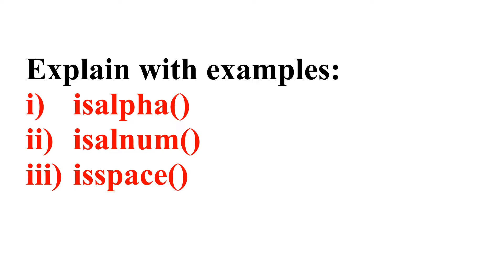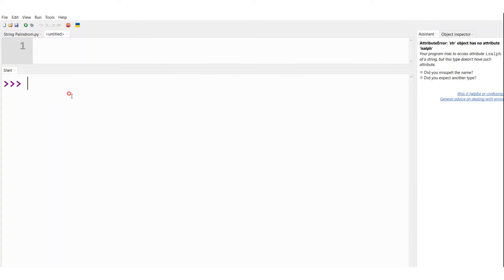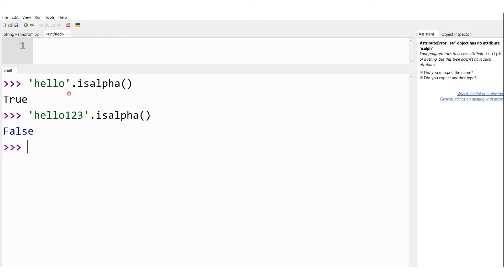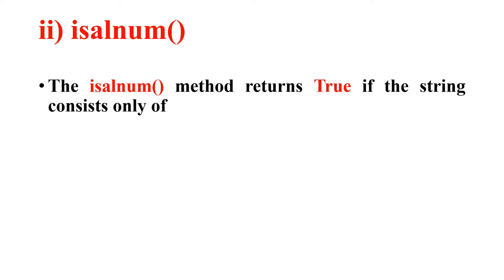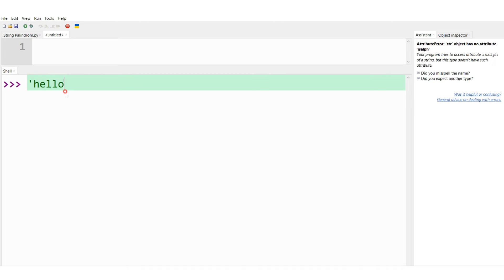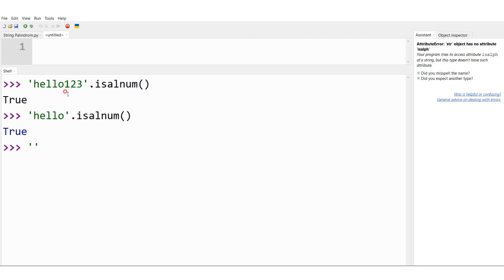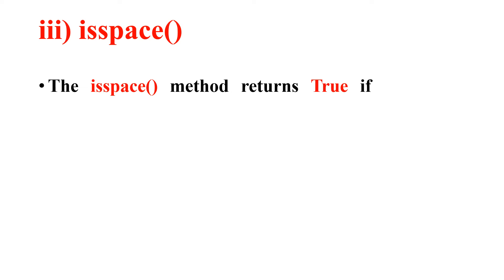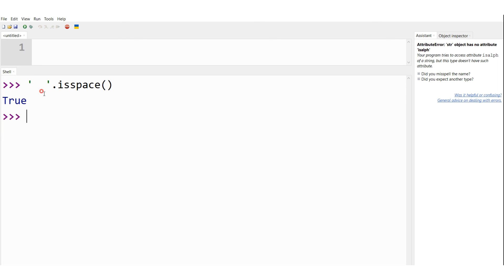Explain with examples: i) isalpha(), ii) isalnum(), iii) isspace(). | Python | EnggClasses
The video lecture explains the three string methods in detail along with demonstration.:
1) isalpha ()
2) isalnum ()
3) isspace ()